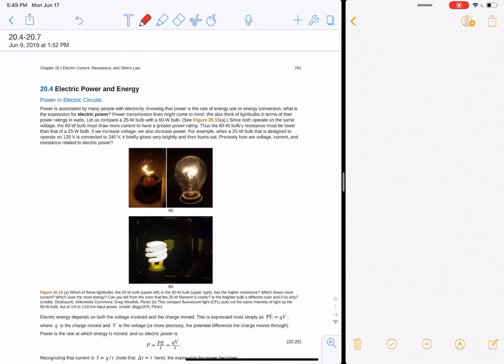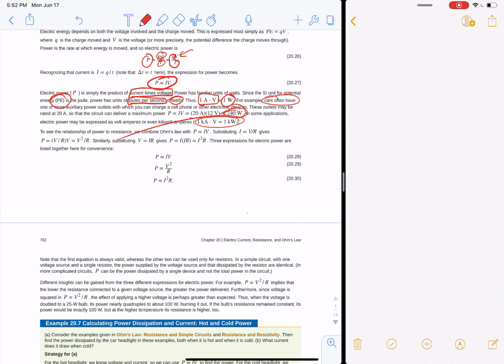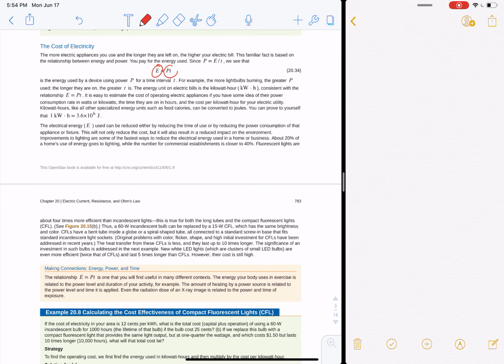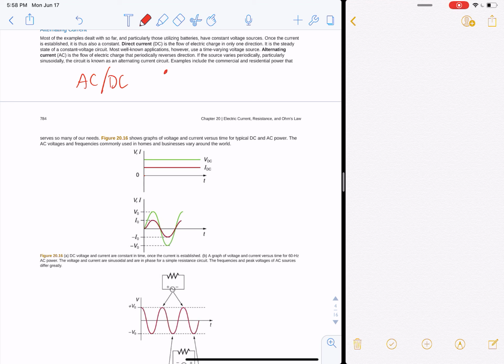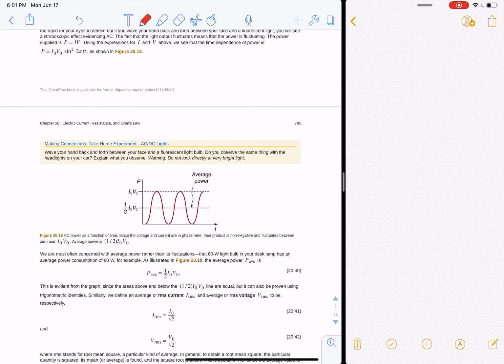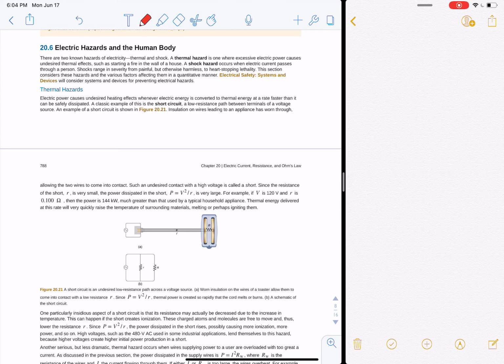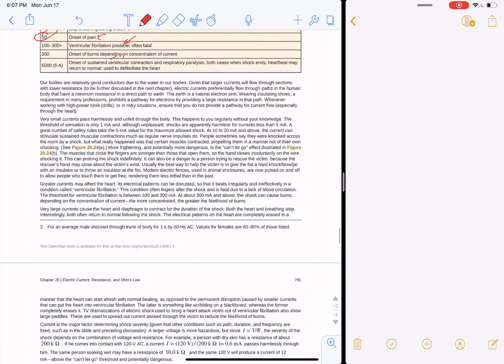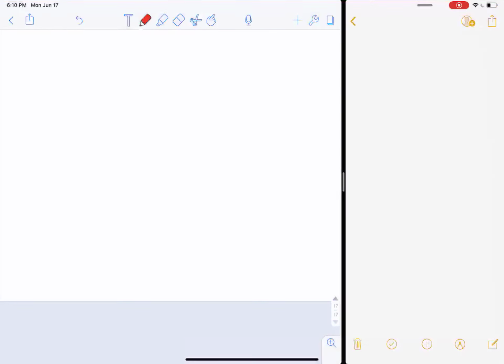Openstax 20.4 - 20.7